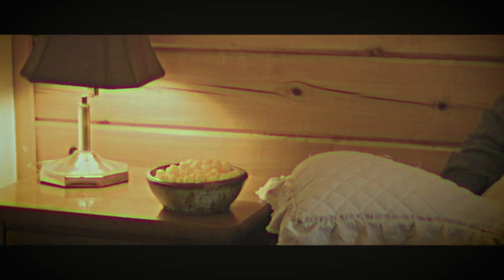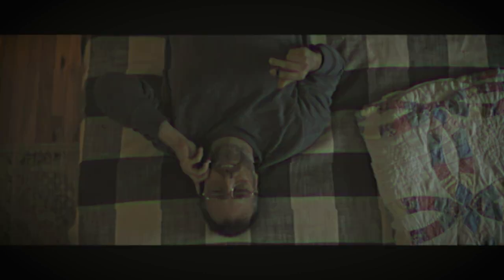Neath - Rough Cut 2